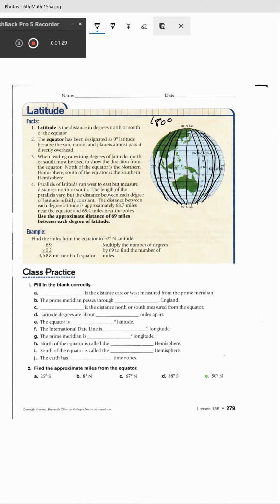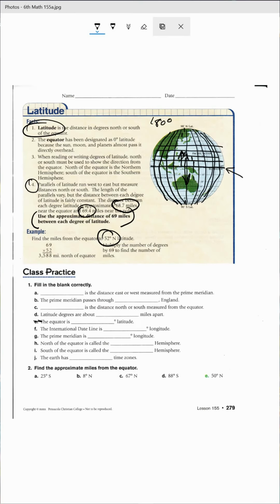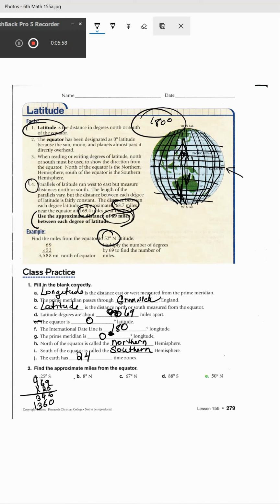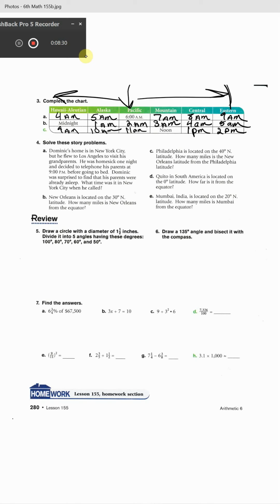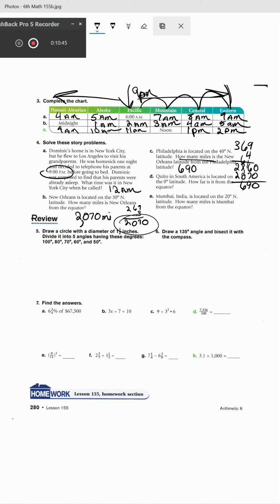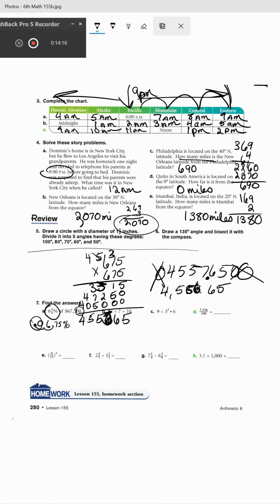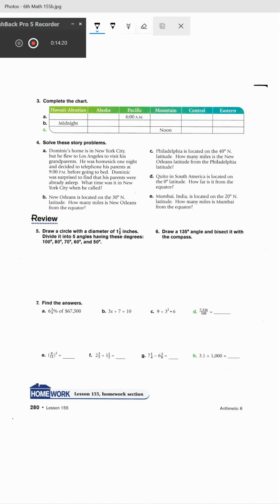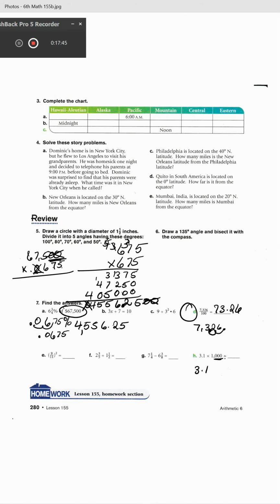6th Math 155